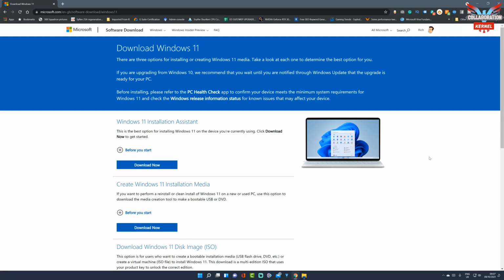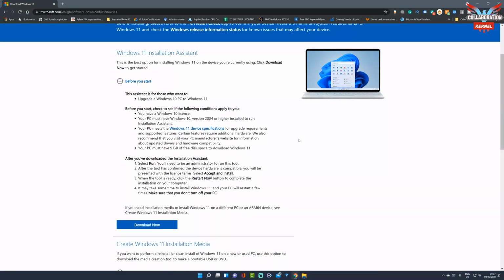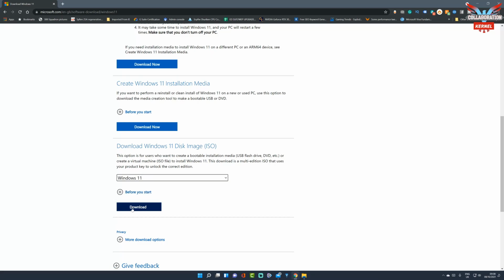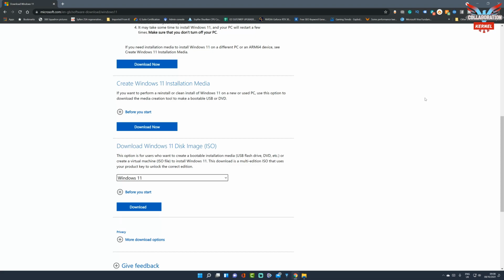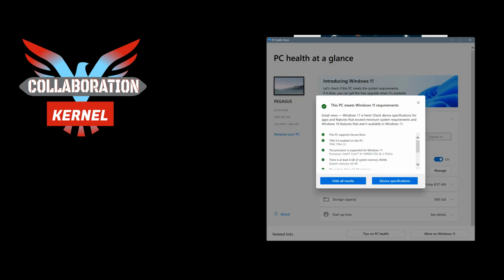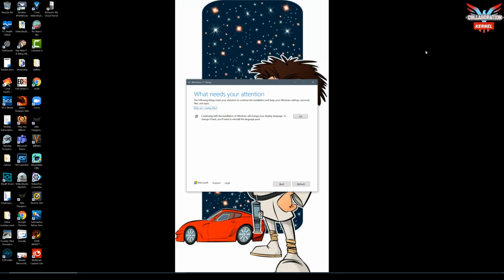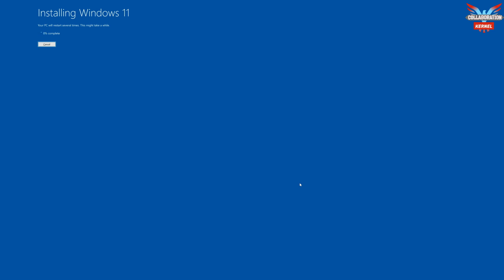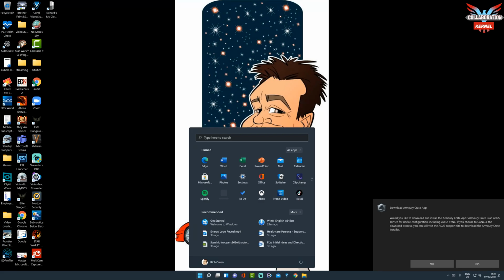Upgrading to Windows 11 Why Wait for Microsoft Step by step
If your PC meets the requirements for Windows 11 you do not have to wait for Microsoft - you can download and install via an inplace upgrade now